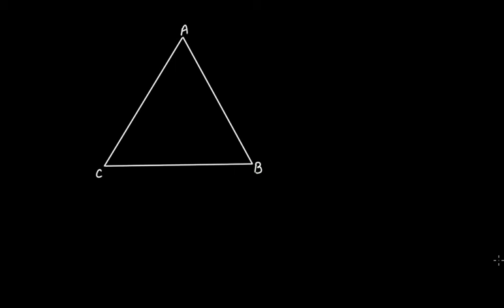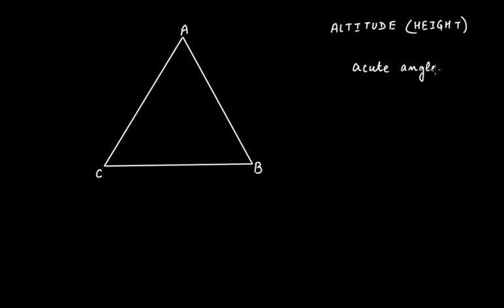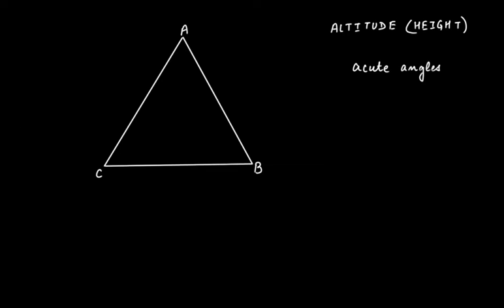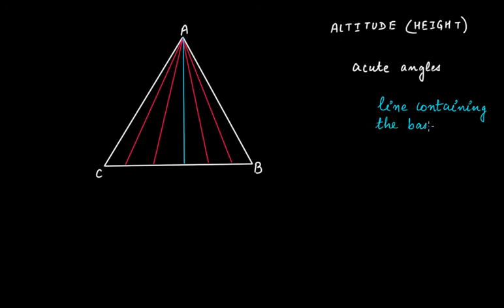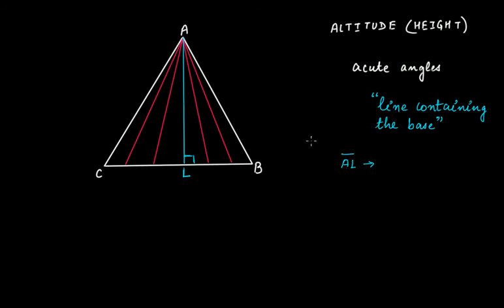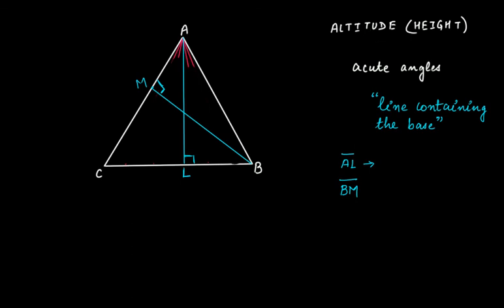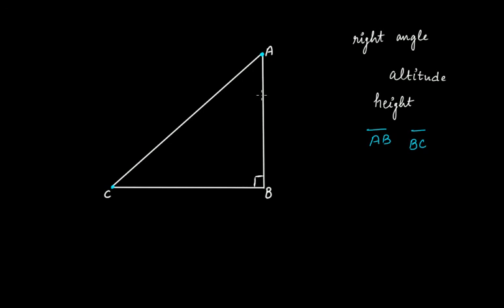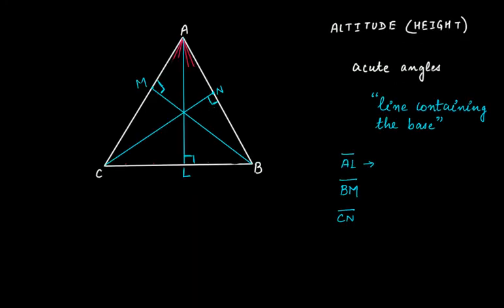What are Altitudes of a Triangle? || Geometry || C.B.S.E. Grade 7 Mathematics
In this video lecture we discuss the following:
(1) What are altitudes of a triangle?
(2) How many altitudes can a triangle have?

The topics discussed in this tutorial are from the chapter "The Triangle and Its Properties" that is a part of C.B.S.E. Grade 7 Mathematics.